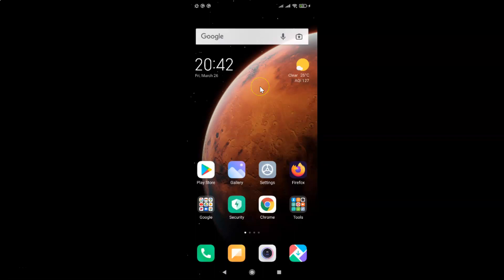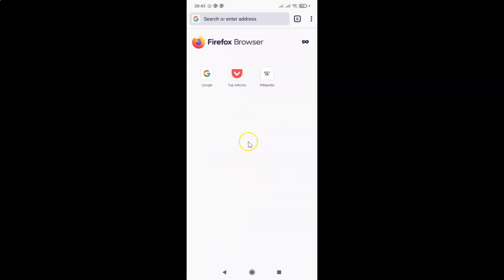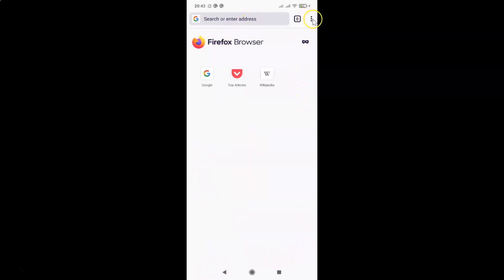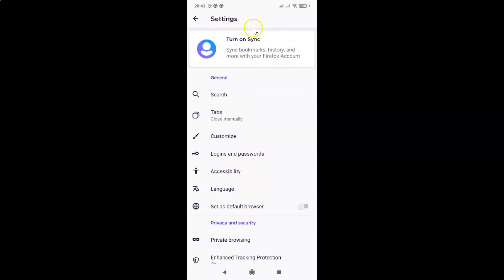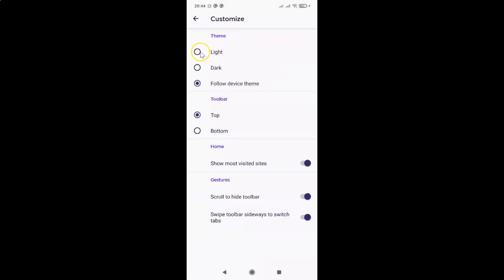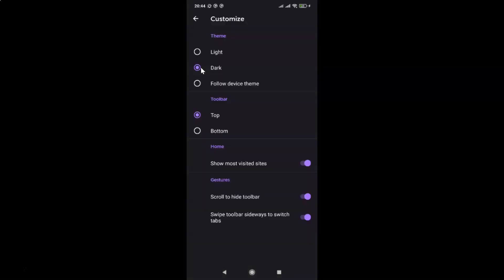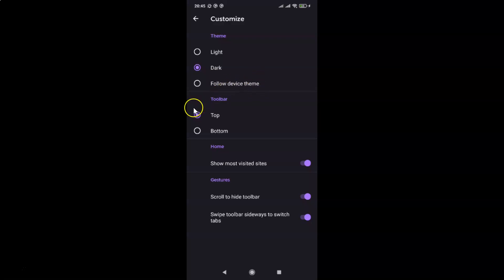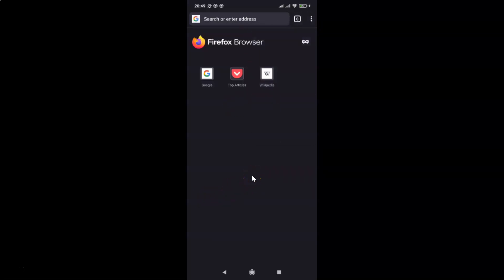How to Enable Dark Theme in Firefox Browser on Android?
Hi guys, In this Video, I will show you 'How to Enable Dark Theme in Firefox Browser on Android.'